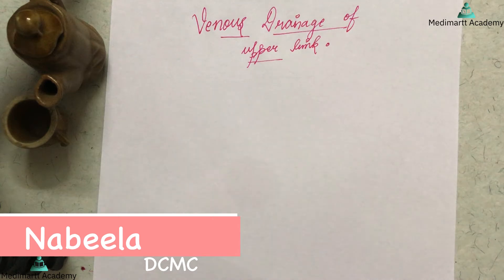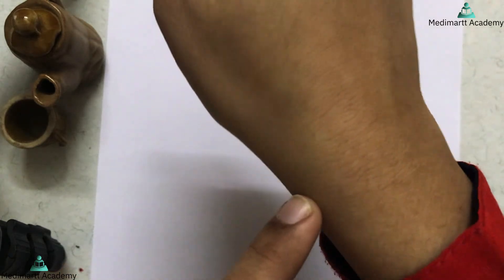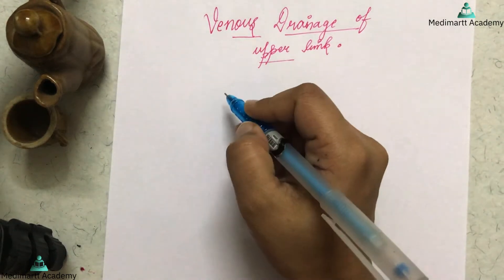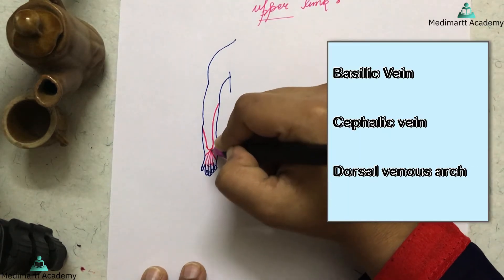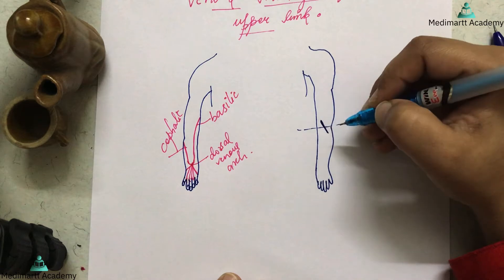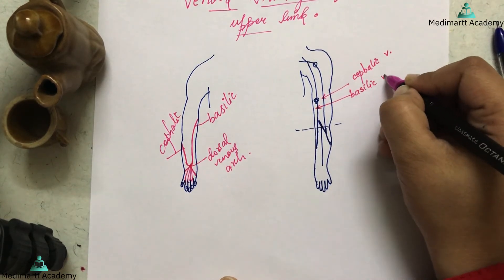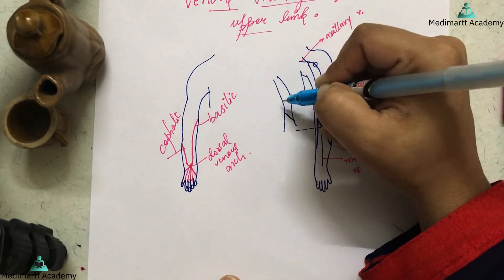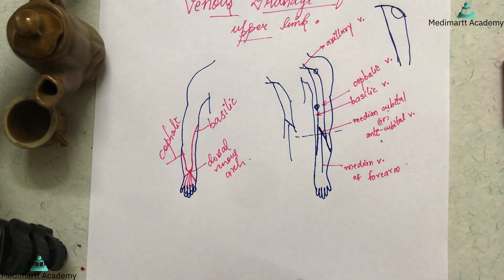Venous Drainage of Upper Limb Diagram & trick |Medimartt Academy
This is how to draw the venous drainage of upper limb diagram and with explanation and tricks.

Mentor :- Nabeela
Editor & Publisher:-Osama Halari

Join our telegram group and channel for Books Pdf and Our FB group for more short videos.